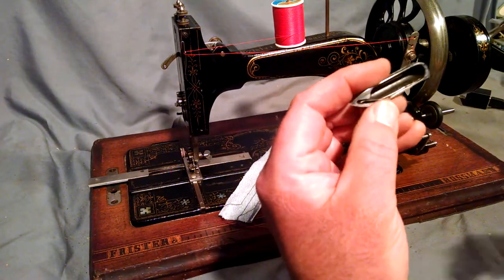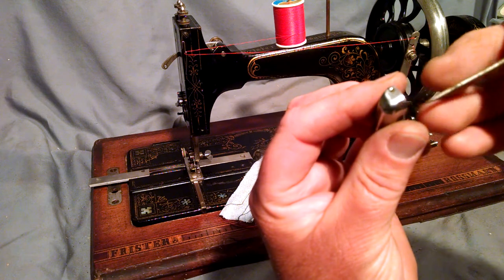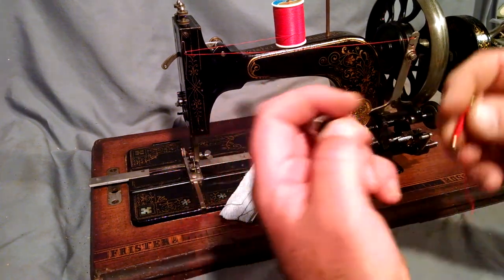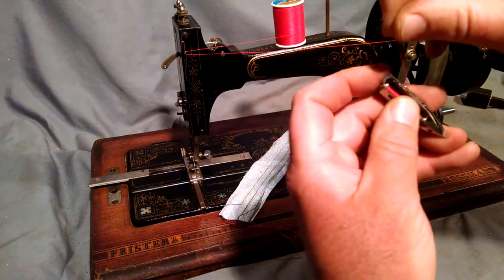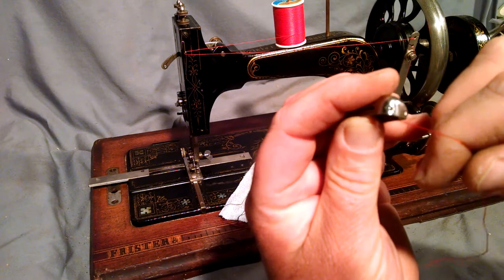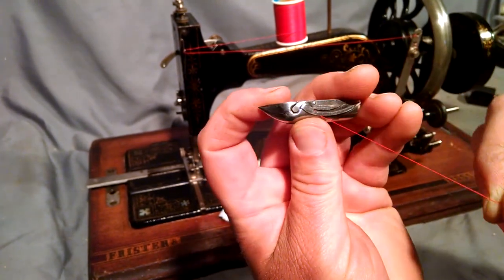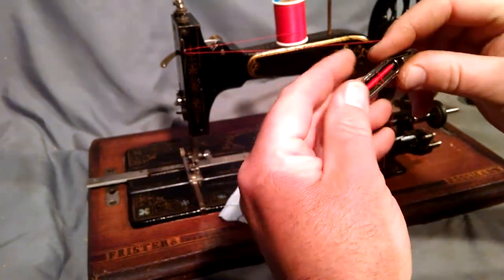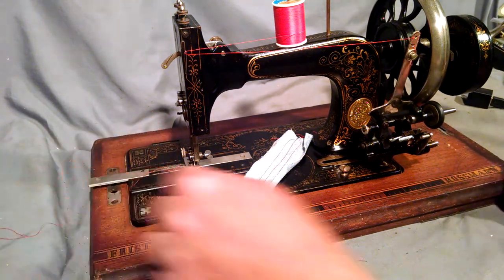How to Thread a Long Bobbin Boat Shuttle on an Antique Frister & Rossmann Hand Crank Sewing Machine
If this video helped you and you feel like you want to donate, please click or copy/paste this link:

This video shows how to Thread a Long Bobbin Boat Shuttle on an Antique Frister & Rossmann Hand Crank Sewing Machine.